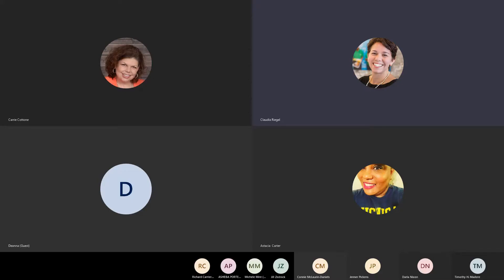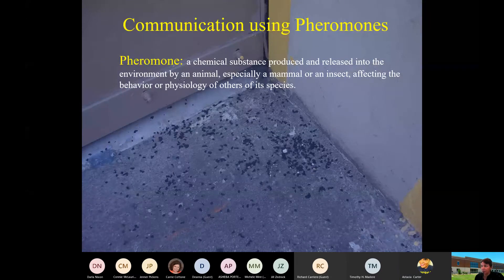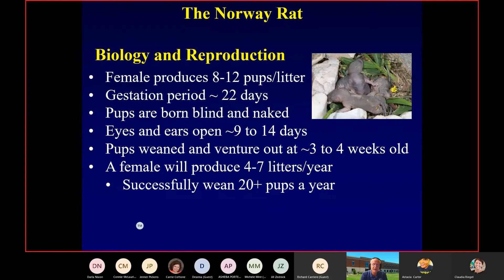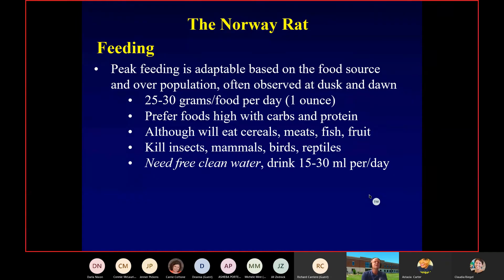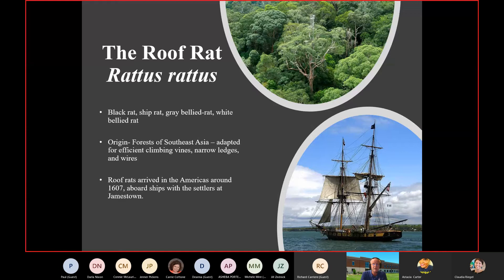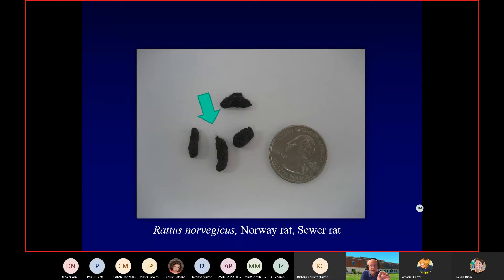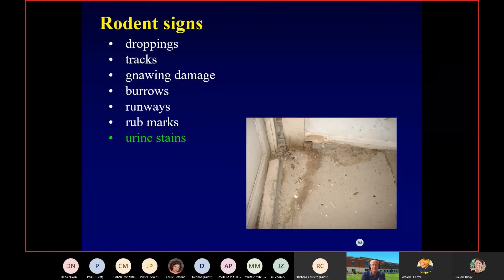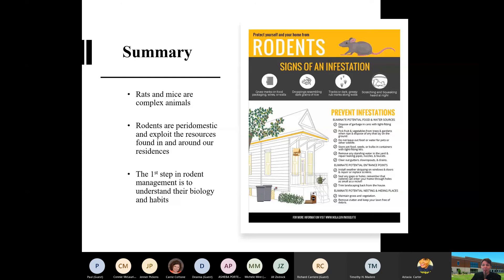Homeowners Series-Rodent Biology